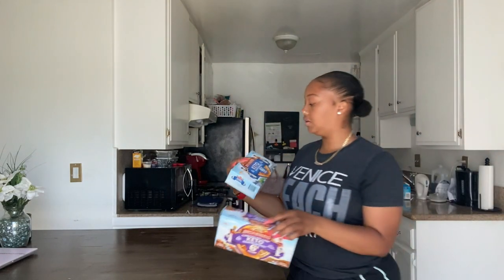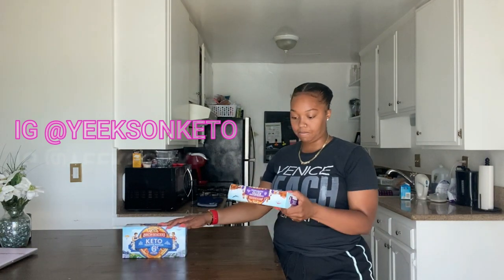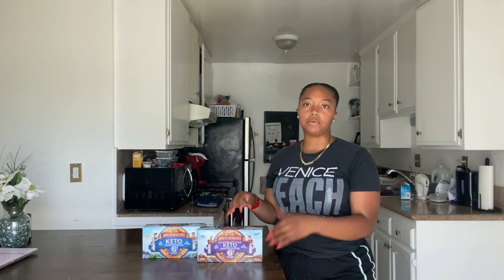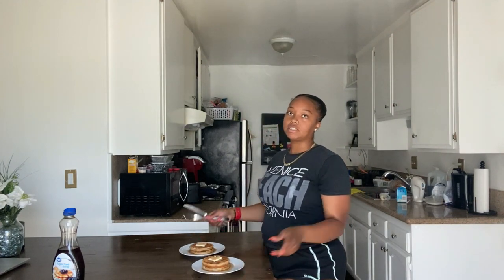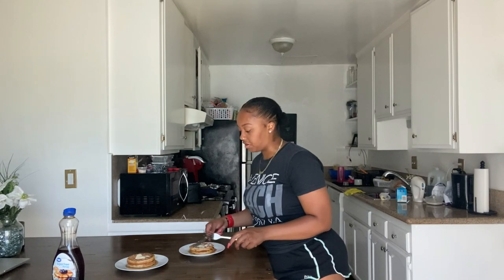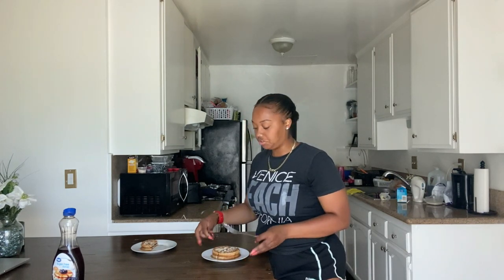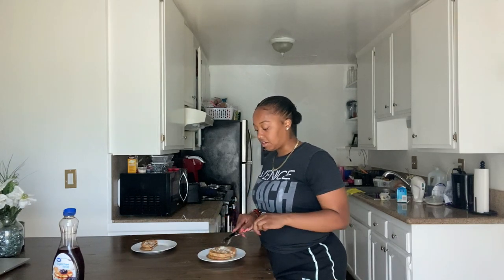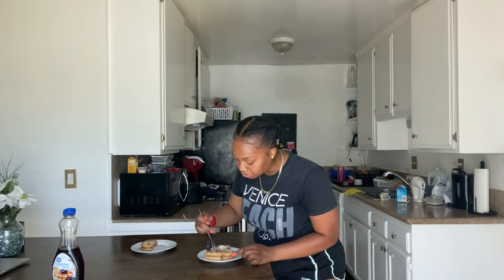BIRCH BENDERS TOASTER WAFFLES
I enjoyed these waffles from Birch Benders I purchased them from Whole Foods and they were $5!! Try both kinds regular and Chocolate Chip!!